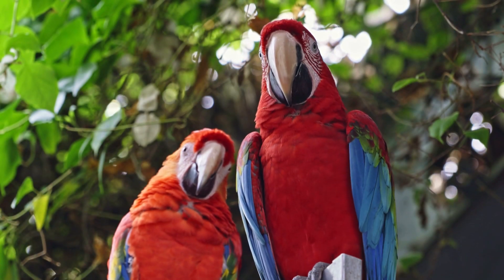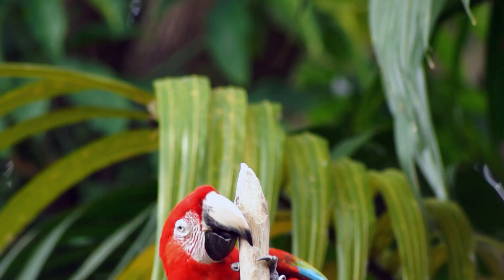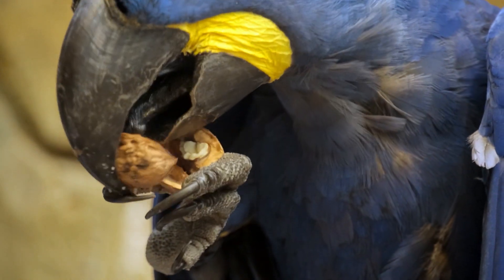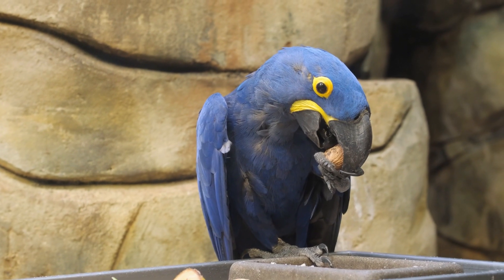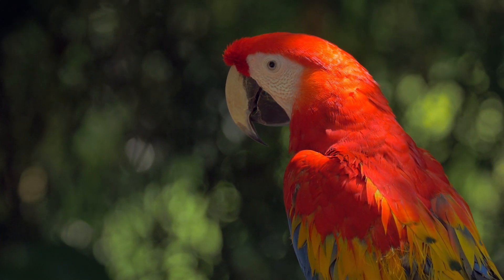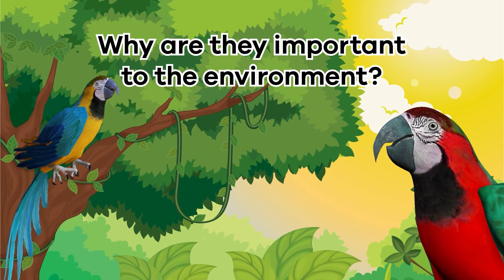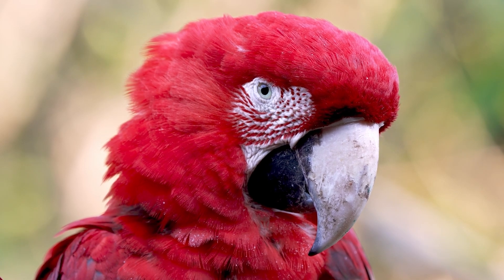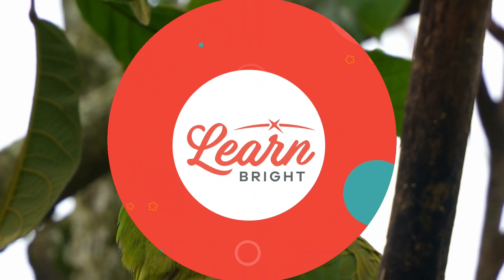Parrots for Kids | Learn about these incredibly colorful creatures!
Did you know that parrots are excellent parents? Did you know they can hold stuff with their feet? In Parrots for Kids, you will learn lots of interesting facts about parrots. It's a pretty well-known fact that these birds are very beautiful with their vibrant feathers of all colors! They're social birds too, so they like to live in flocks.

You might wonder why parrots can mimic sounds they hear. This is actually because of an extraordinary part in their brain called the song system. It allows them to learn and replicate sounds they hear in their environment. The skill is a way for parrots to communicate with each other and even bond within their flocks. They can use different sounds to express their emotions and intentions.

Some species, like the Spix's macaw (or blue macaw), are very rare and critically endangered. This is due to several factors, such as habitat loss or the illegal pet trade. Not all species are in trouble, but for those that are, we need to do what we can to provide extra protection for their survival.

We hope you and your student(s) enjoyed learning about these beautiful birds! If you want to learn even more, head over to our website and download one of our many lesson plans about animals, full of activities, worksheets, and more!

What you will learn in Parrots for Kids:
0:00 Introduction
0:23 What is a parrot?
1:49 Diet of a parrot
2:38 Eating with their feet
3:19 Other interesting facts
4:27 Cryptic coloration
5:07 Why parrots are important to the environment
6:16 Review of the facts